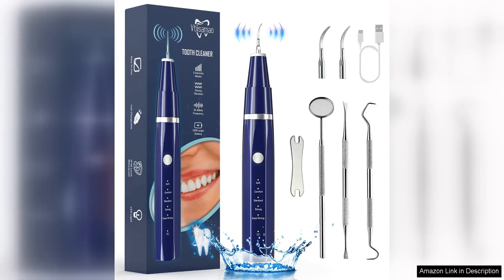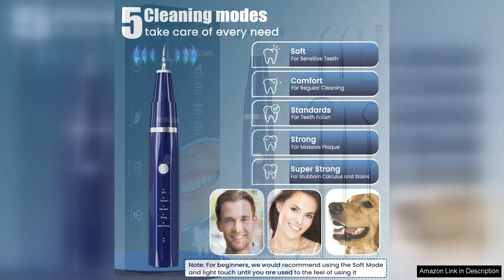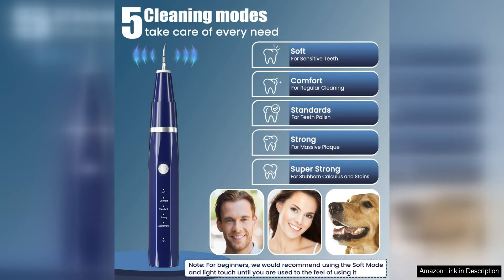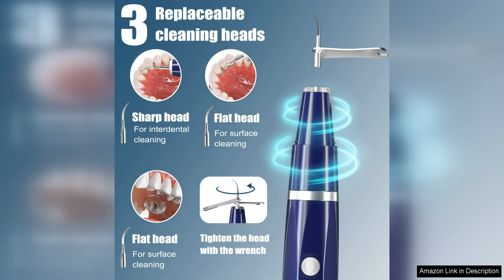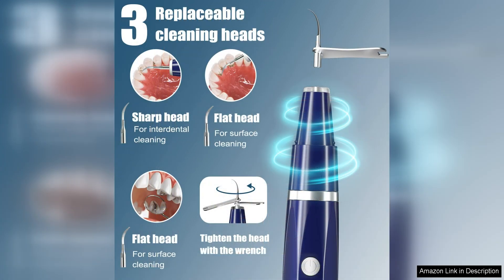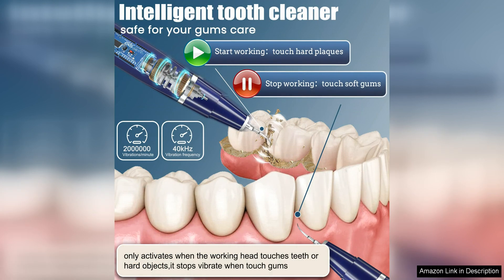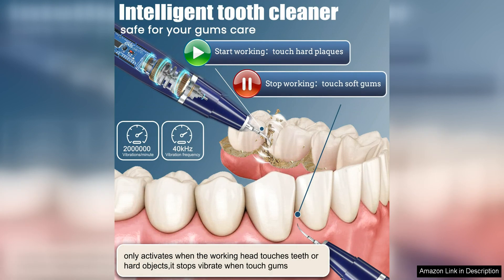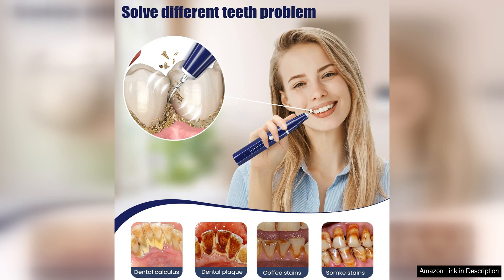Plaque/Tartar Remover for Teeth, Dental Calculus Remover Teeth Cleaning Kit with LED Review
The Plaque/Tartar Remover for Teeth is a must-have tool for maintaining good oral hygiene at home. This dental calculus remover teeth cleaning kit comes equipped with LED lighting, making it easy to see and remove plaque and tartar buildup effectively.

One of the standout features of this product is its ergonomic design, which allows for easy handling and maneuverability. The LED light is a game-changer, providing clear visibility of hard-to-reach areas in the mouth. This ensures that you can target and remove plaque and tartar with precision, helping to prevent gum disease and tooth decay.

The Plaque/Tartar Remover for Teeth is also gentle on the teeth and gums, making it suitable for those with sensitive mouths. The stainless steel cleaning head is durable and safe to use, ensuring a thorough and effective cleaning experience without causing any damage to the teeth or gums.

Another benefit of this dental calculus remover is its versatility. It comes with different cleaning heads and adjustable vibration levels, allowing you to customize your cleaning experience based on your individual needs. Whether you're looking to remove tough tartar or simply polish your teeth, this tool has got you covered.

Using the Plaque/Tartar Remover for Teeth is simple and straightforward. Just apply a small amount of toothpaste or cleaning solution to the area you want to clean, turn on the device, and gently glide it along the surface of your teeth. The LED light will illuminate any buildup, making it easy to see and remove.

In conclusion, the Plaque/Tartar Remover for Teeth is a highly effective and user-friendly tool for maintaining optimal oral health. Its ergonomic design, LED lighting, and customizable settings make it a standout product in the world of at-home dental care. Say goodbye to plaque and tartar buildup with this handy tool by your side.